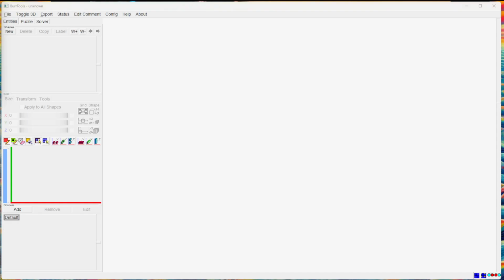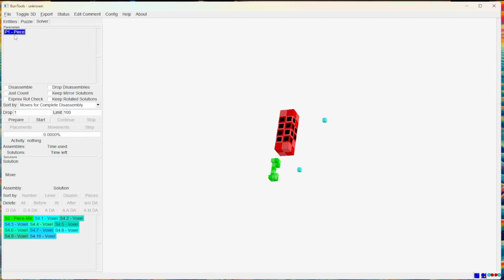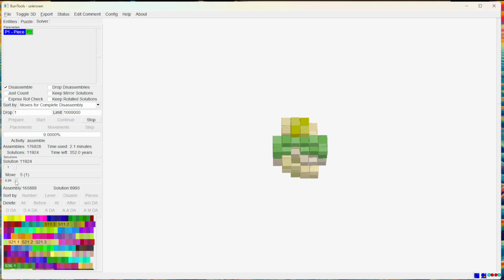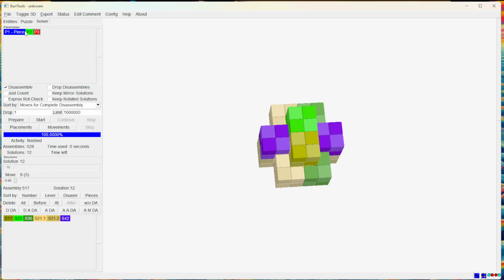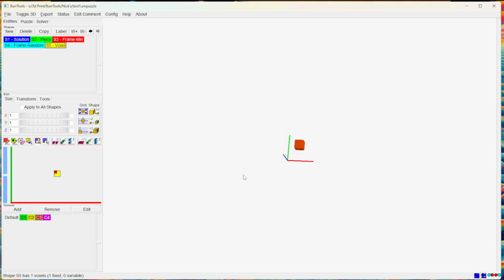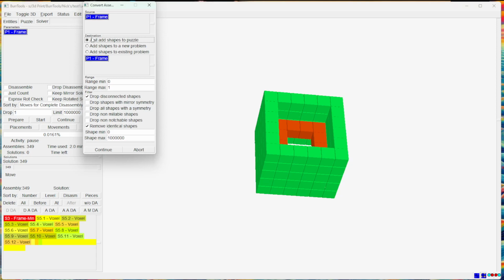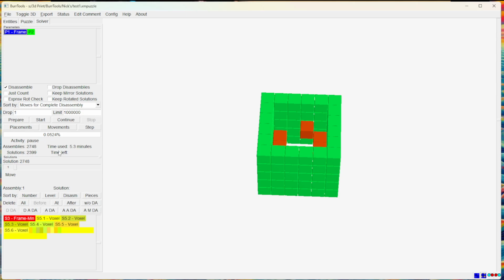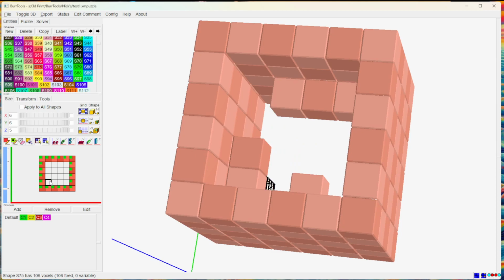BurrTools - Design your own unique burr puzzles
BurrTools can be used to help you design your own puzzles.
In this demonstration, I show a simple 6 piece burr
And a more complicated burr.
Sorry the video is so long, my editing skills are poor, but I think you'll learn even more by seeing where I was going wrong.